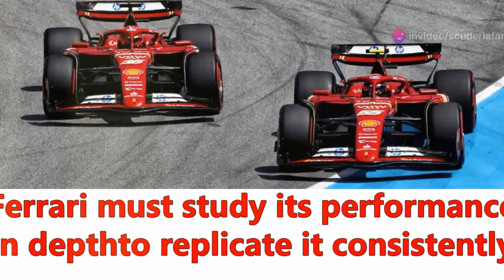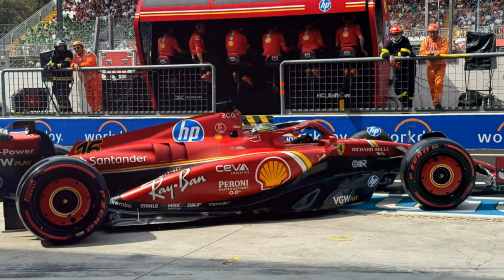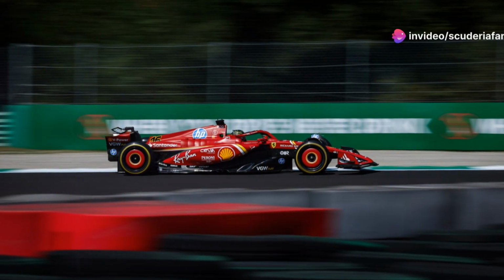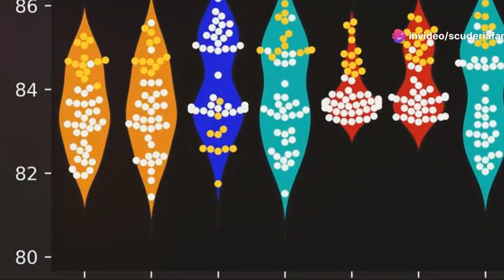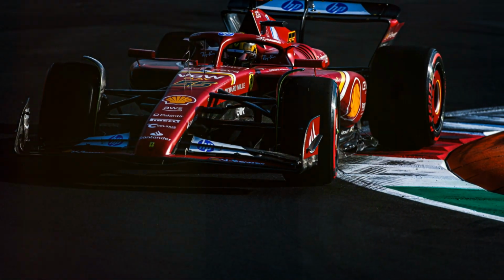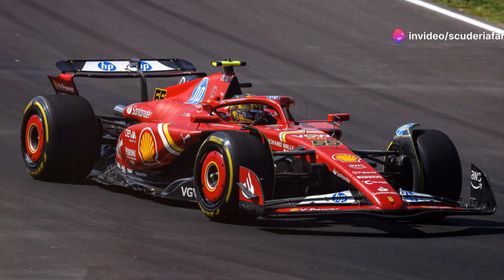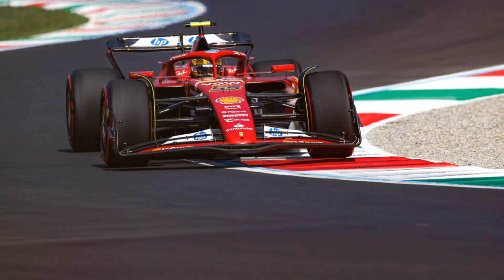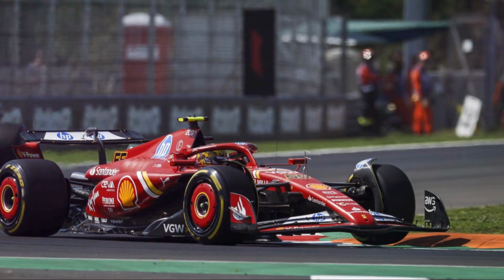Ferrari SF-24: Maranello engineers promote Monza F1 result, but technical doubts still emerge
Ferrari clinched a historic victory at the Monza circuit in what will surely be remembered as one of Formula 1’s defining moments. Despite not being considered frontrunners for the Italian Grand Prix, the Maranello-based team exceeded expectations. During qualifying, Carlos Sainz and Charles Leclerc couldn’t fully harness the potential of their SF-24 cars. The setup posed challenges, with understeer between sectors two and three, and instability out of turn 1 compromising their traction. Concerns about race pace surfaced after the second practice session, with doubts surrounding the car’s handling over long stints. But Ferrari's high-fuel setup silenced critics and surprised even the experts.

Ferrari was aware of its strategic edge. Rigorous simulations, powered by advanced driver-in-the-loop software, allowed the team to fine-tune a bold one-stop strategy, something other teams considered too risky. Rivals doubted the feasibility of managing tire graining, especially with the hard-compound Pirelli tires. Although Ferrari also faced this issue, their SF-24 cars were able to gradually manage and clean up the tires, a key factor in sustaining competitive race pace.

The secret behind Ferrari's success lay in their meticulous preparation. Engineers made a series of key adjustments to maximize tire performance, focusing on braking system configurations, power unit mappings to enhance traction, and specialized differential settings to improve mid-corner rotation. Combined with a lower-downforce setup, the Ferrari cars enjoyed exceptional top speeds, dominating Monza’s long straights.

A review of Formula 1’s official GPS and telemetry data highlights the Ferrari duo’s impressive race consistency. Analyzing the pace of the SF-24s, it's evident that both cars performed steadily across tire compounds. The white markers on the data reflect laps on hard tires, while the yellow indicate mediums. The tighter the grouping, the more consistent the performance—a pattern seen throughout Ferrari’s run.

Ferrari’s triumph at their home race, the Monza Grand Prix, carries immeasurable significance. It is an achievement filled with emotion, one that Ferrari president John Elkann hailed as a tribute to the passionate supporters who flooded the circuit. Elkann, nephew of the legendary Gianni Agnelli, dedicated this unexpected victory to the fans, crediting their unwavering support for pushing Leclerc across the finish line in the thrilling final stages of the race.

OUTLINE:

00:00:00 Ferrari's Historic Triumph at Monza
00:00:05 Challenges in Qualifying
00:00:17 Setup Issues
00:00:28 Surprising Race Pace
00:00:50 Strategic Insights
00:00:52 Simulator Studies and One-Stop Strategy
00:01:02 Tire Management
00:01:19 Exceptional Work and Race Pace
00:01:24 Handling Plan and Optimization
00:01:33 Braking System and Power Unit Mappings
00:01:43 Top Speed and Downforce Setup
00:01:55 Analyzing GPS and Telemetry Data
00:02:03 Performance Consistency
00:03:52 Ferrari’s floor
00:07:07 Strategic month for Ferrari

OUR LINKS